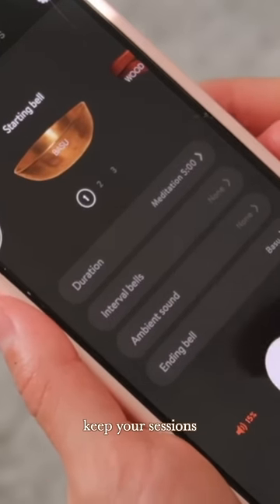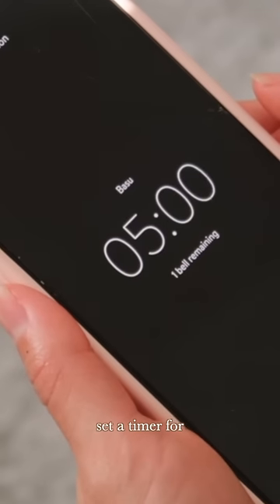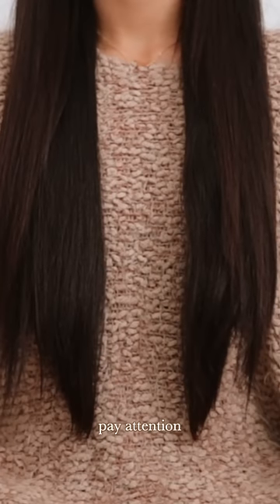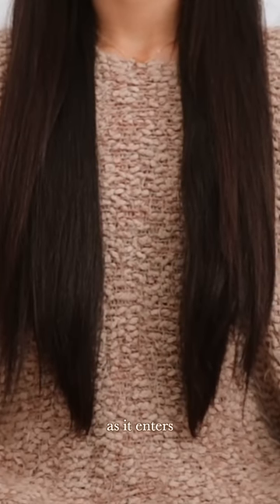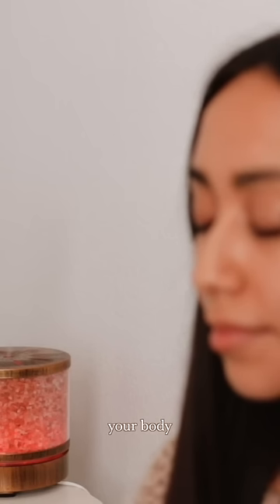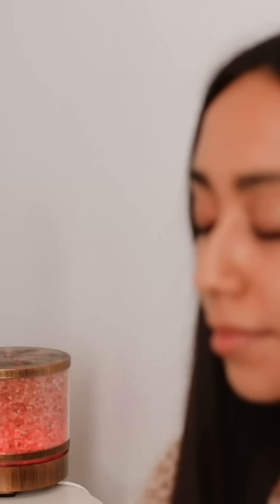How to meditate for beginners